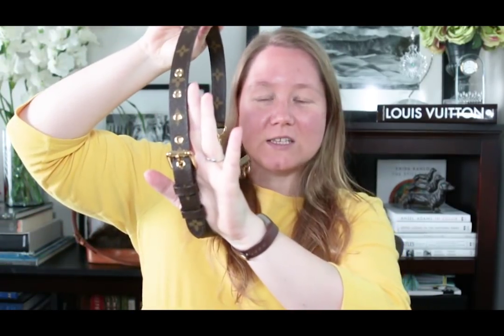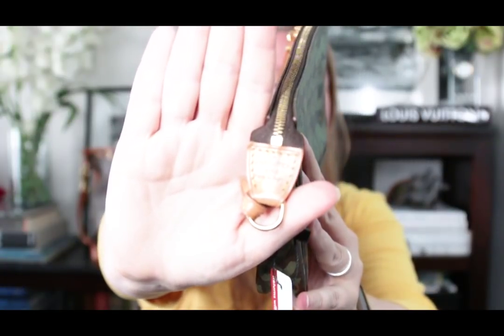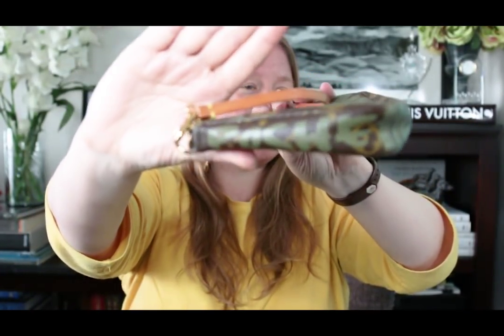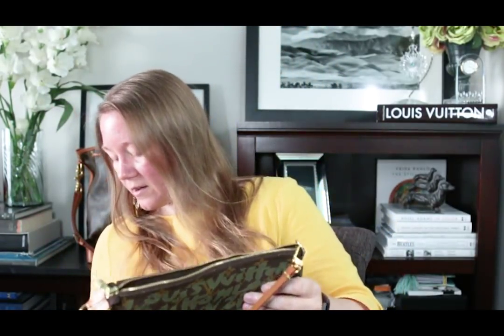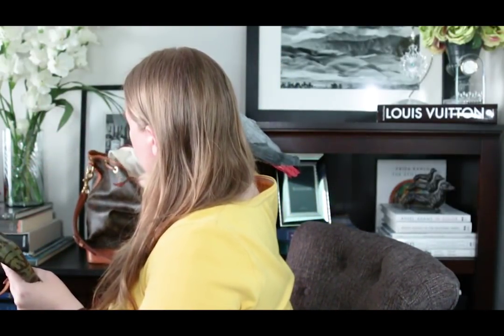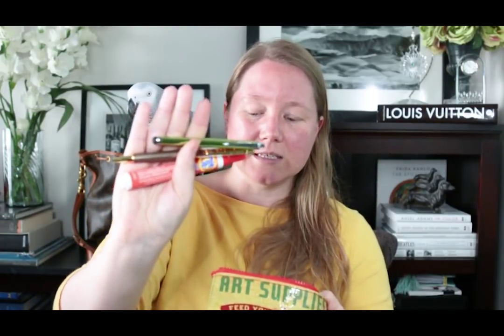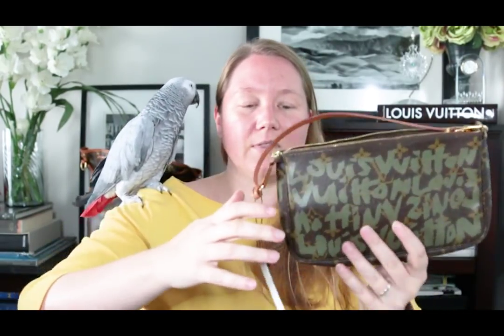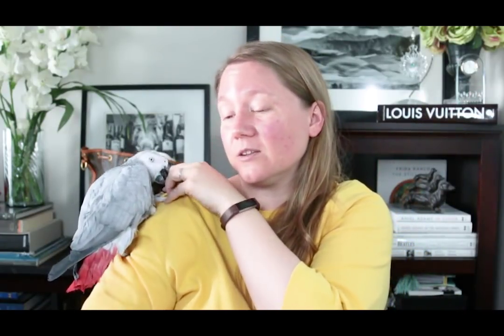UNBOXING: Louis Vuitton Pochette Accessoire Stephen Sprouse Graffiti || Autumn Beckman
In this video I unbox my new to me Louis Vuitton pochette accessoire in the Stephen Sprouse graffiti print.

Please send mail to:
Autumn Beckman